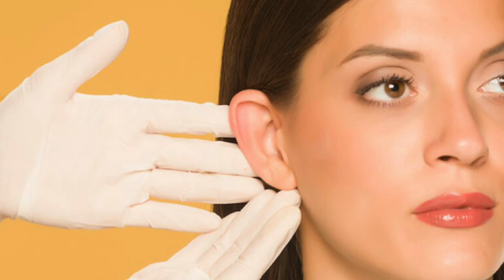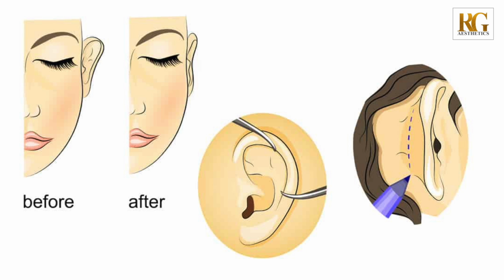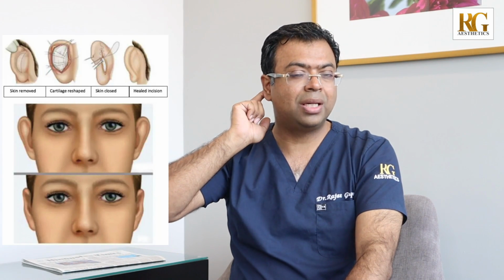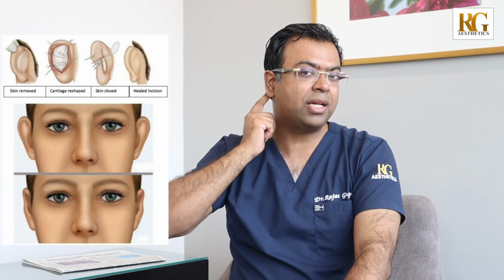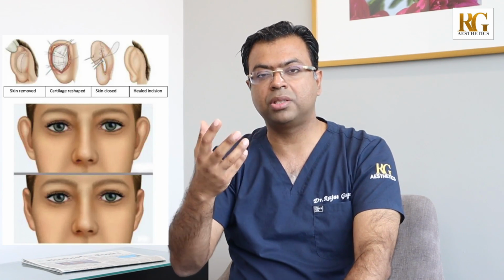What is Otoplasty ? | Prominent ear correction surgery | Dr Rajat Gupta , RG Aesthetics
Today Dr Rajat Gupta (Board certified plastic surgeon) will talk about a procedure which is very commonly done many people are not aware of it and it's called an otoplasty.

Otoplasty procedure is done for patients who have prominent ears their ears are coming in front and they're very concerned about it they don't like it. It is shown that this prominent ear makes a person look like an alien so of course the kids, the boys, and the girls are concerned about it.

Today we are talking about prominent ear correction. Prominent ear correction is a daycare procedure. It's like an office procedure where in a patient comes in the morning get the surgery done and go back home at the same time after the surgery, maybe a couple of hours under observation. It's done under local anesthesia so the patient is awake. We give a small little break on the back of the ear so that the area is made numb. Now, this surgery is done always from the back of the ear. The target is that the scar should never be visible and what we basically do is stitch the ear back through to a scalp fascia. Now it's called  Conchomastoid so we suture the concha with the mastoid fascia basically creating the ligaments which a normal person with a normal ear normal position has. So they create that fold, create that ligament, so this ear is taken back at the same time, some of these patients may also not have something called as Antihelix. So some of these patients do not have Antihelix rim as well as an Antihelix fold. What we do we do something called as conchoscaphal sutures to create this Antihelix shape.

There are two essential steps which these patients may need
 - Conchoscaphal sutures to create antihelical fold
- Conchomastoid sutures to stitch the ear back
Now once these two steps are done we close the incision by absorbable sutures so that the patient won't need any suture removal and then a small dressing is done over the ear or both the ears for the next four to five days so that the ear is supported.
Once we have done the surgery the ear does not swell too much the gentle compression dressing allows us to achieve that patient is up and about from the same day. The next day they can go to the office, they can work, they can do anything and everything. There's not too much pain, just a tightness and kind of discomfort. You see this result immediately.

About Dr Rajat Gupta and RG Aesthetics

At RG Aesthetics, India’s best plastic surgeon, Dr Rajat Gupta is at your service! With 10 years of experience, brand certification and international recognition, Dr Gupta is the solution to all your contouring needs.

His expertise in liposuction techniques combined with the state-of-the-art technology available at RG Aesthetics ensures we continue providing the most reliable services with incredible, instantaneous results!

Our equipment allows for every kind of liposuction there is – especially the minimal invasive kinds. Dr Gupta reflects RG Aesthetics’ belief of the patient’s comfort always being paramount. Procedures at RG Aesthetics, under Dr Rajat Gupta, minimize trauma and speed up recovery time for the best results!